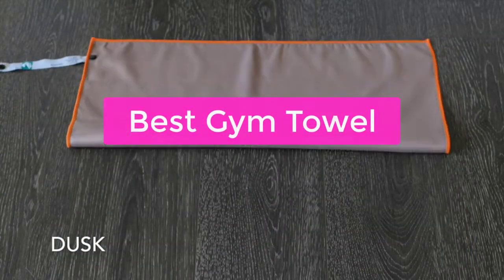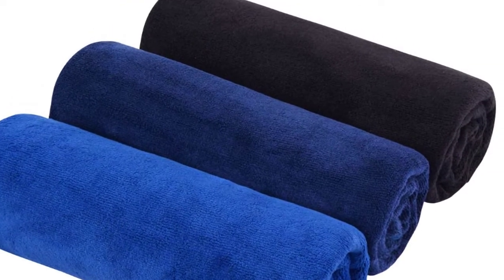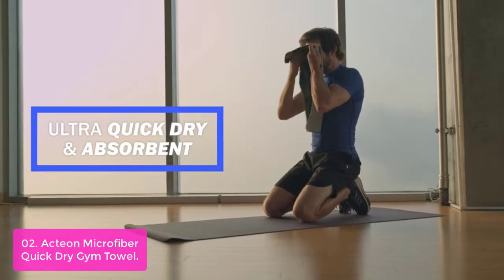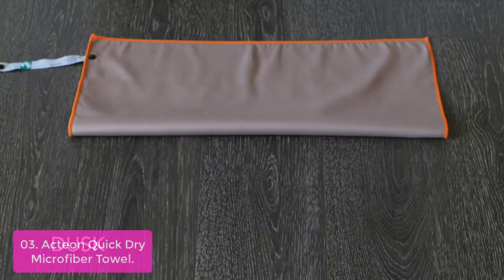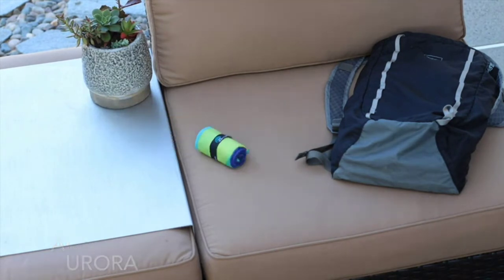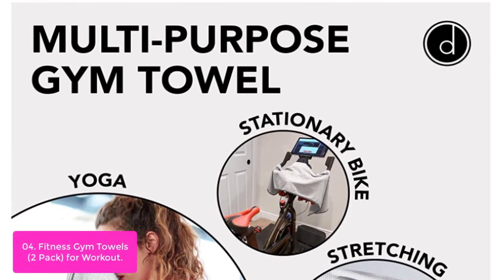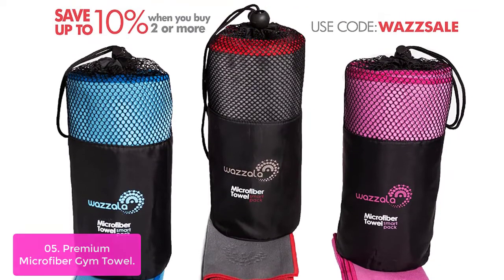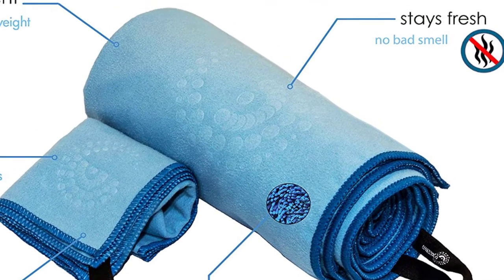TOP 5 Best Gym Towel 2023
In this video, we have listed the top 5 best gym towel on Amazon Reviews and buying Guide 2023

1. SINLAND Microfiber Gym Towels Sports Fitness Workout Sweat Towel Super Soft and Absorbent3 Pack 16 Inch X 32 Inch
2. Acteon Microfiber Quick Dry Gym Towel, Silver ION Odor-Free Mega Absorbent Fiber (5-Pack), Fast Drying,
3. Acteon Quick Dry Microfiber Towel, Silver ION (4-Pack) Odor-Free Gym Workout Towels, Multipurpose Super Absorbent Fast Drying Fiber,
4. Fitness Gym Towels (2 Pack) for Workout, Sports and Exercise - Soft, Lightweight,
5. Premium Microfiber Gym Towel - Includes Small Hand Face Sports Towel and Mesh Bag. Quick-Dry,

Are you Looking for the best gym towel? Look no further! In this video, we've compiled a list of the five best gym towels. Whether you're looking for a budget-friendly option or a high-quality towel that will keep you dry and cool, we've got you covered. So what are you waiting for? So lets get started with the list.

People Also Search: best gym towel 2023, gym towel, best gym towel, workout towel, best gym towels, microfiber towel, gym towel review, quick dry towel, towel for gym, gym towels,yoga towel, travel towel, microfiber towels, best running sweat towel, gym towel list, beach towel, gym towels amazon, towel review, camping towel, towel rules, best gym towel for shower, best gym towels for men, sports towel, gym towel size, best gym towels for sweat, best gym towels on amazon, best material for gym towel, best microfiber gym towel, best antibacterial gym towel, best quick dry gym towel, best cotton gym towel, best type of gym towel, best gym towels, best gym towel for showering, best gym towel for shower